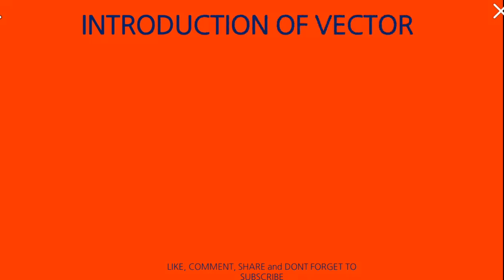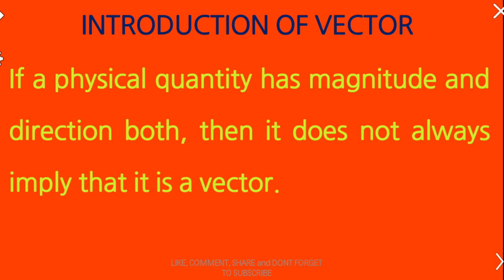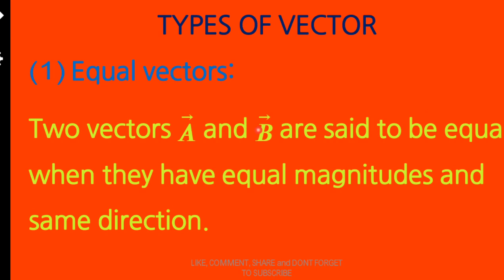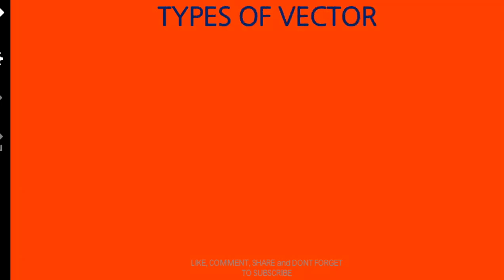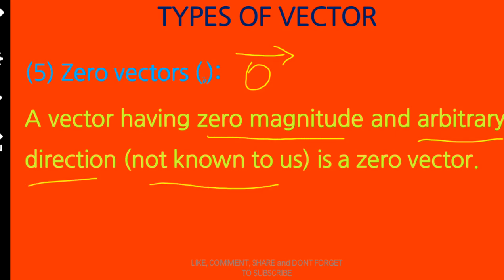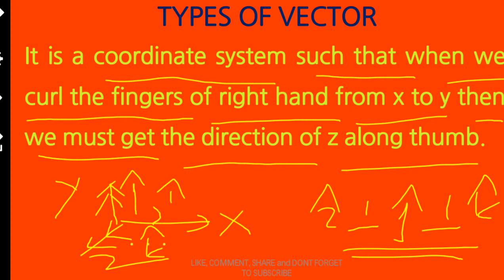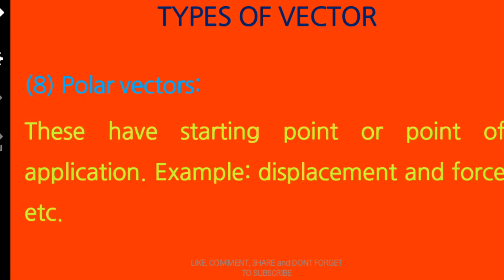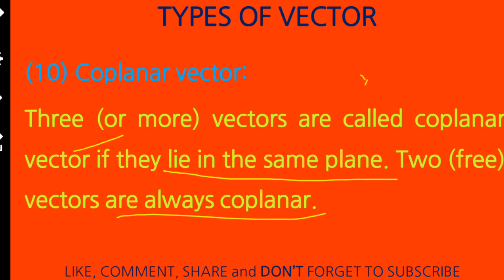Vectors - Introduction and its Types